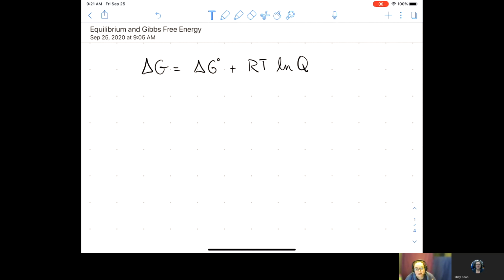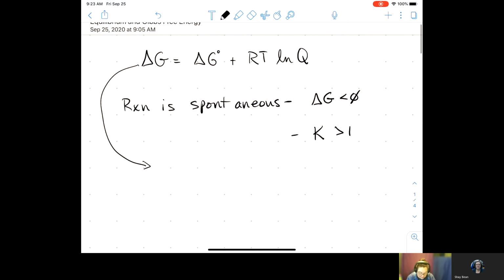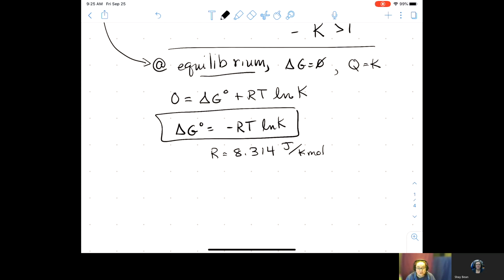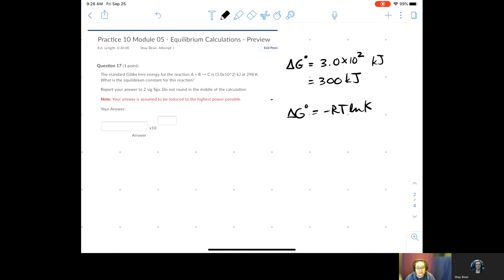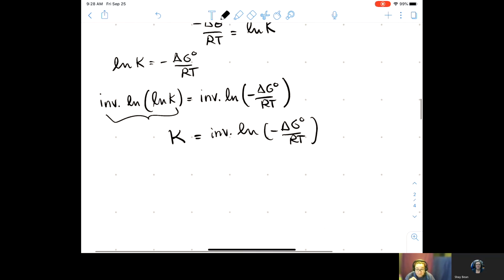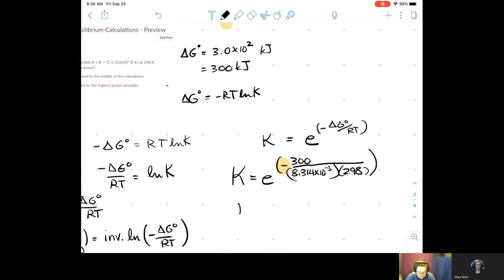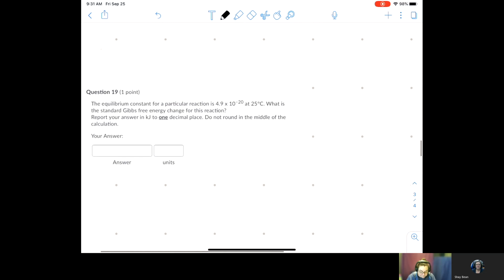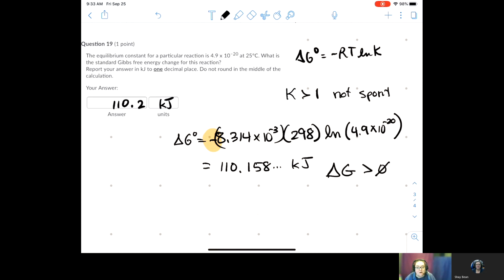Gibbs free energy and equilibrium calculations